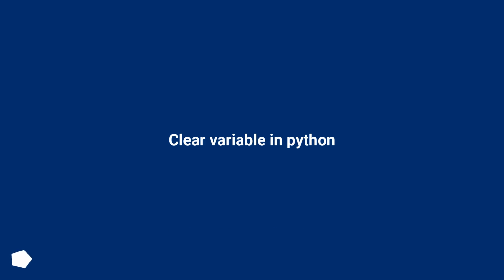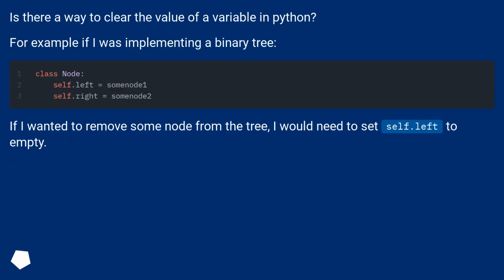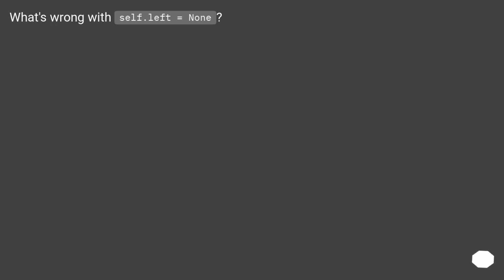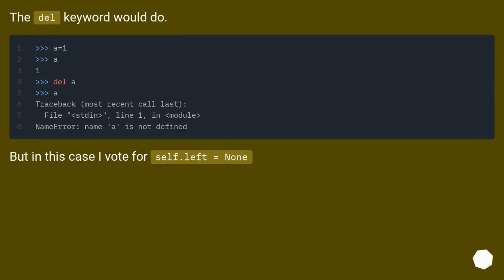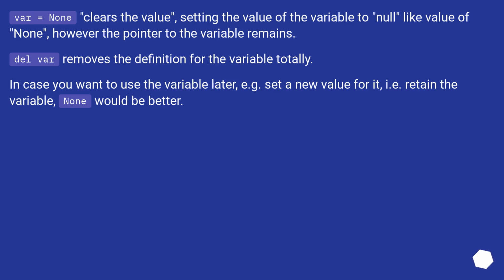Clear variable in python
Chapters
00:00 Question
00:28 Accepted answer (Score 180)
00:39 Answer 2 (Score 482)
00:59 Answer 3 (Score 132)
01:29 Answer 4 (Score 72)
01:55 Thank you